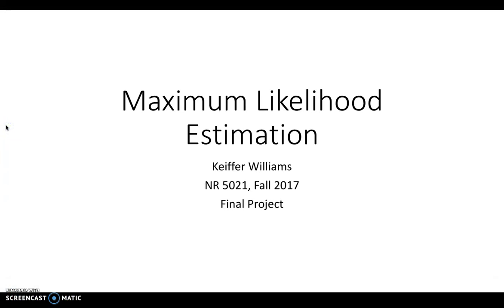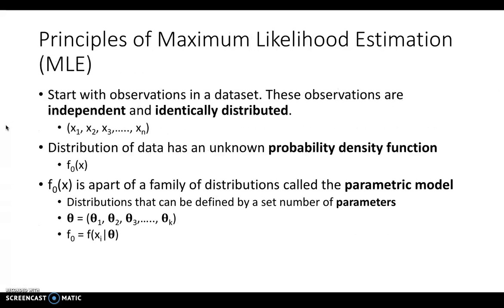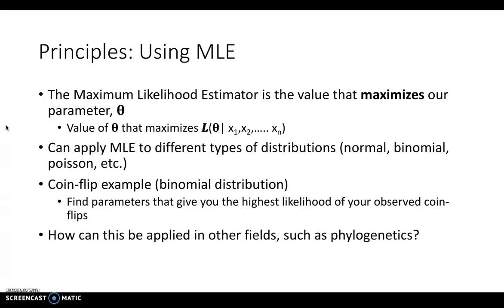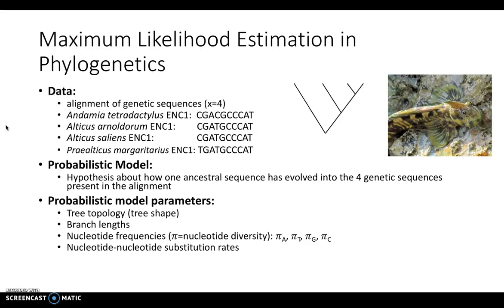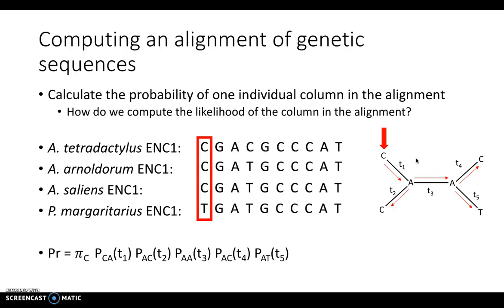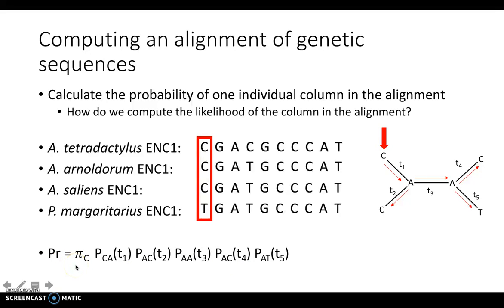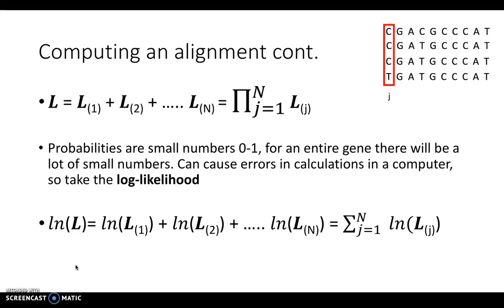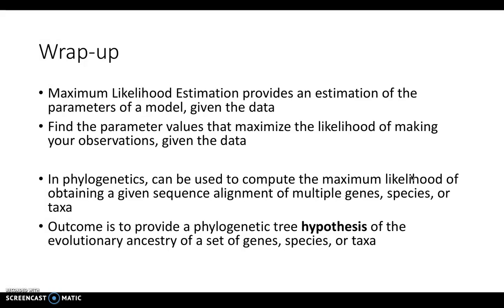Maximum Likelihood Estimation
A presentation of the maximum likelihood estimation statistical method, along with its application in phylogenetic analysis. This is my final project for NR 5021 at the University of MInnesota.